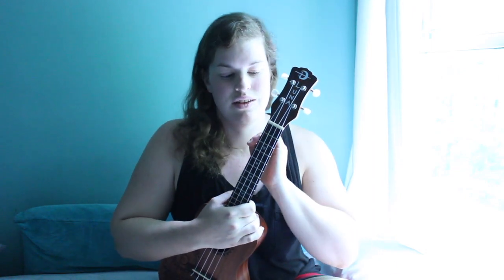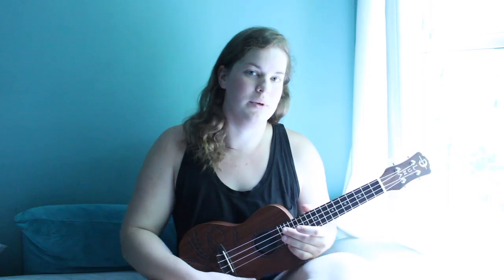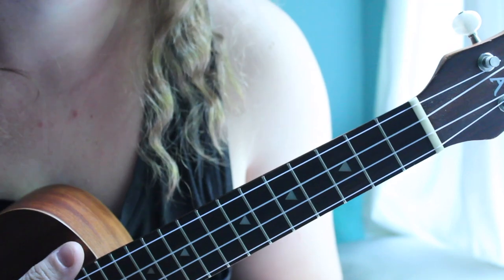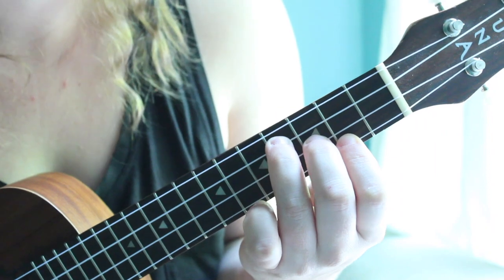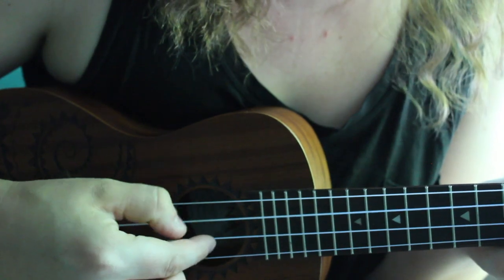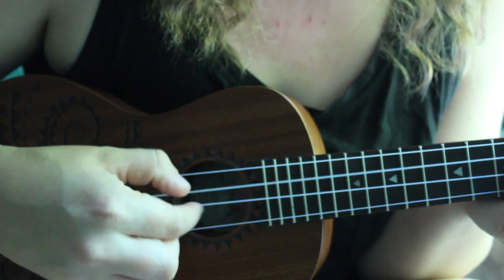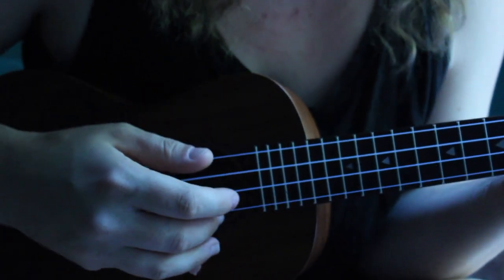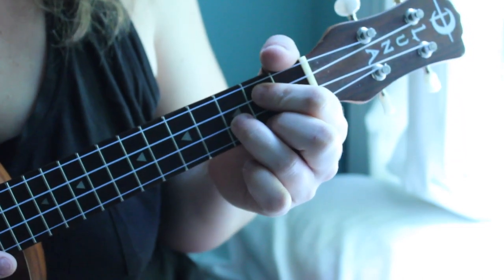Ukulele Tutorial: BLOOM by The Paper Kites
Real talk: I avoided requests for this tutorial for months, but it turned out to be super fun. Apparently, I actually enjoy teaching now, and dreading doing something doesn't help anything. Hopefully it won't take me so long, next time.